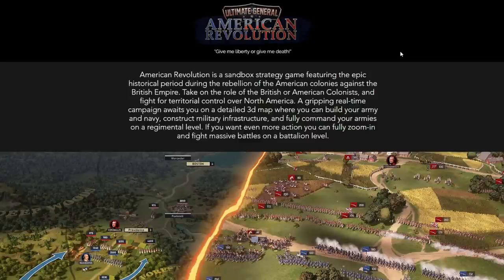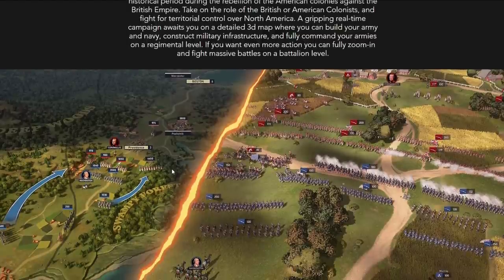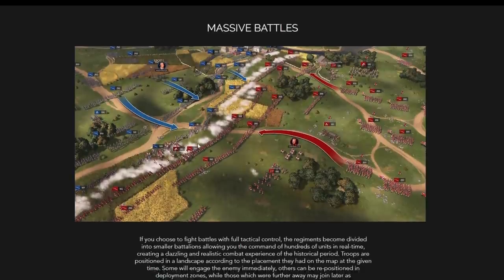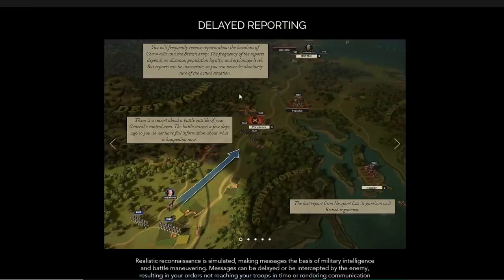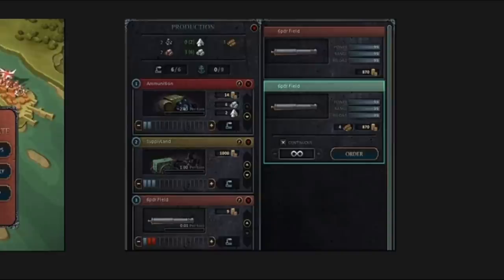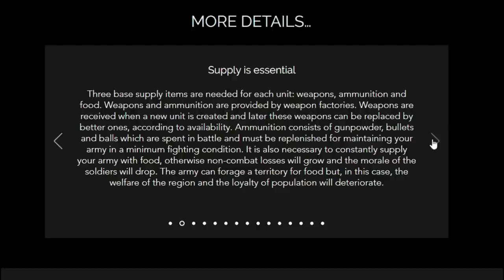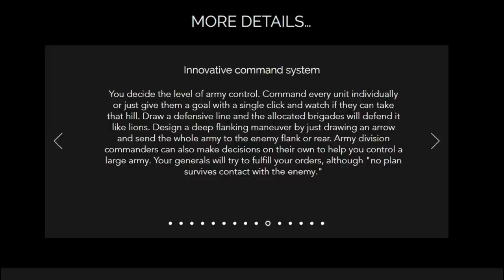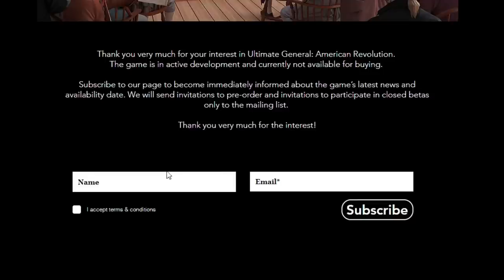ULTIMATE GENERAL: AMERICAN REVOLUTION - First Look at this Upcoming Release!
Help HGG get his first real gaming PC by donating here!